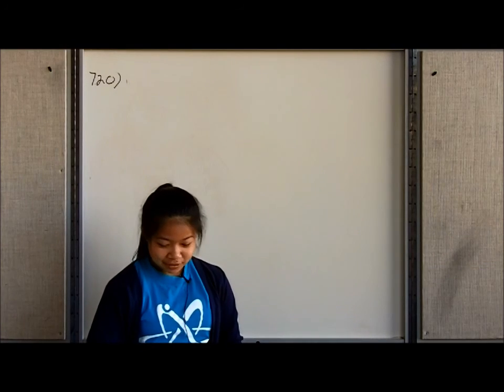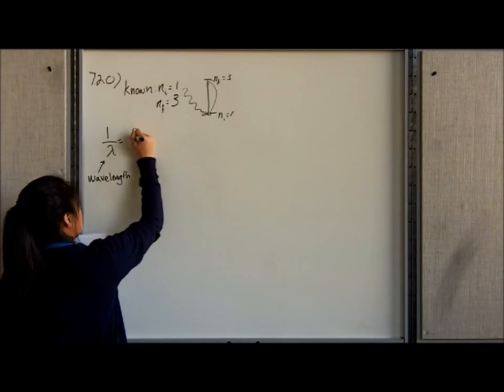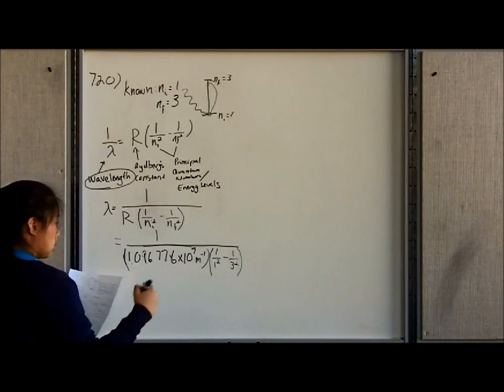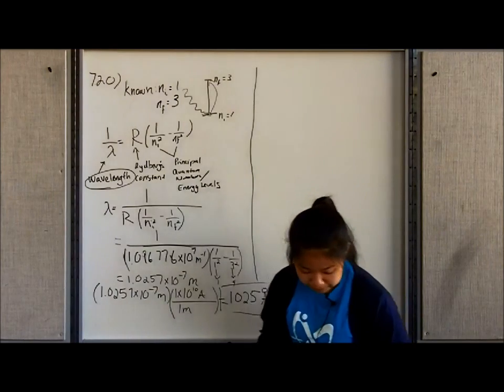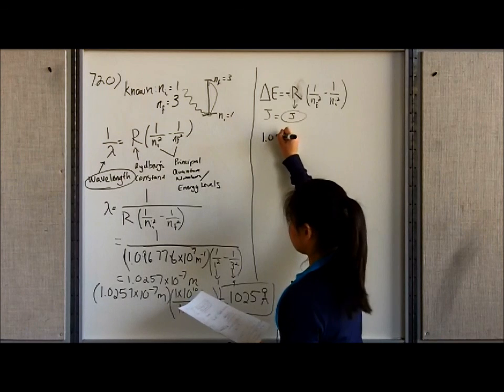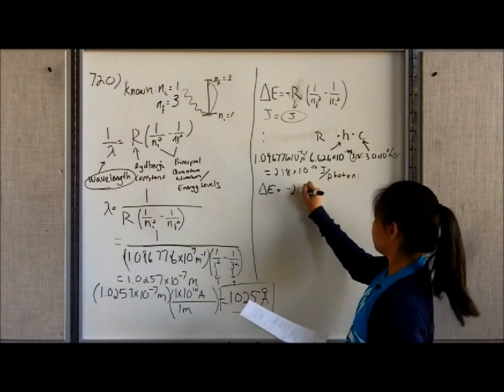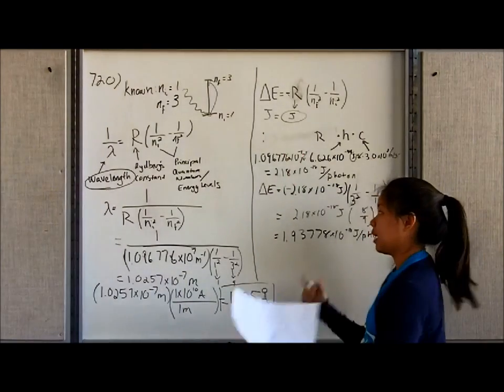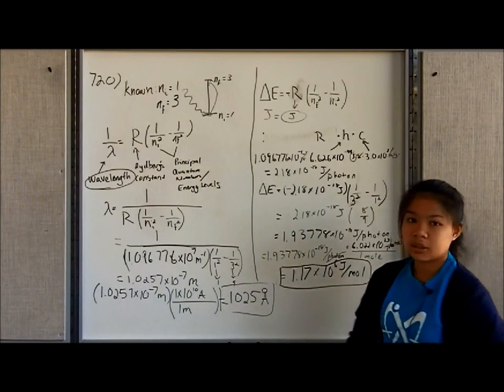chemclip 7 20 and 7 22